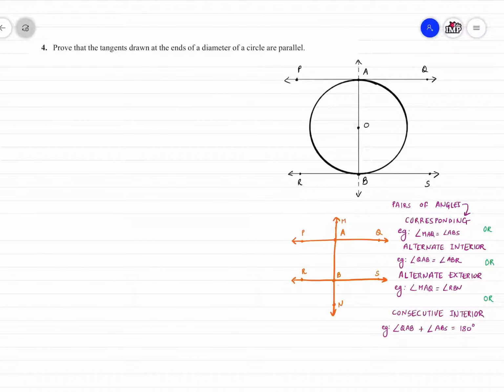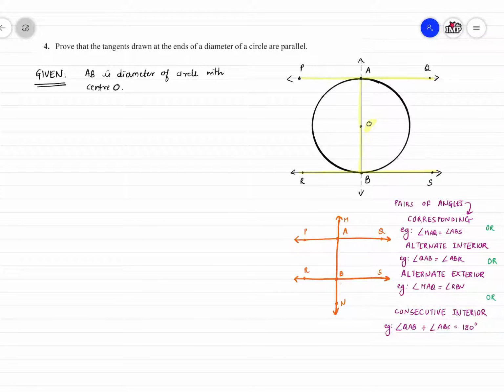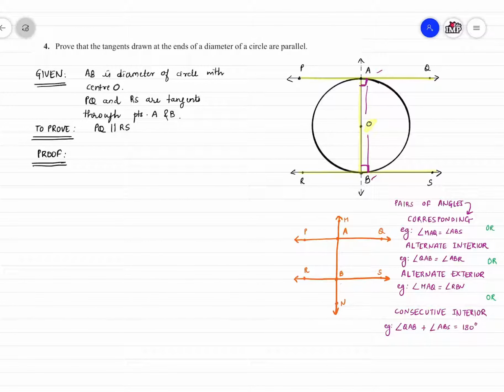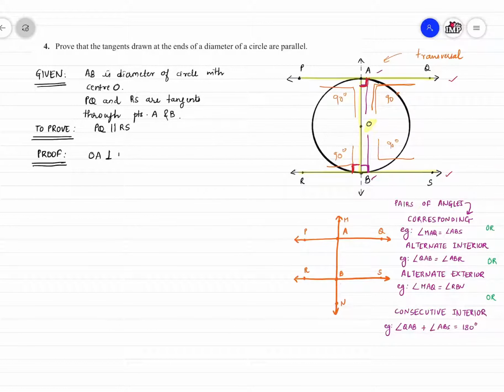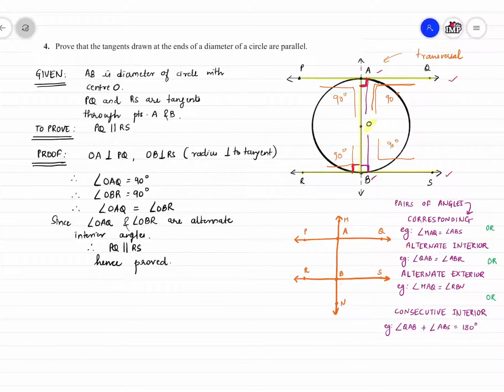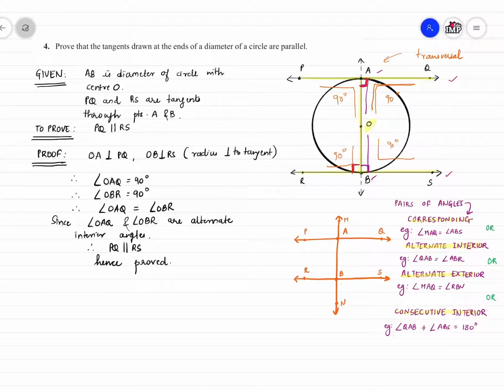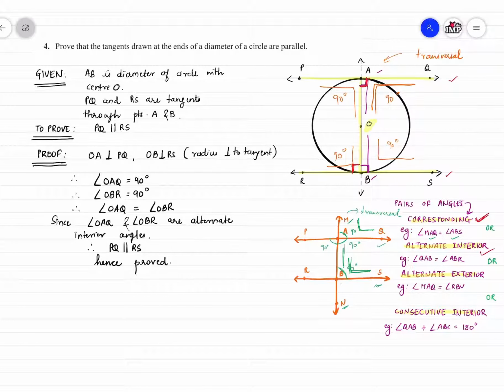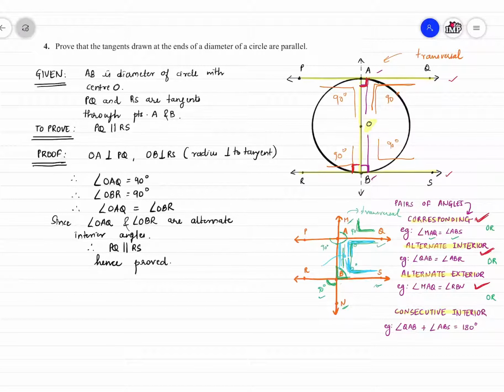Chapter 10. Circles, Exercise 10.2, Problem 4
This video explains the problem 4 from exercise 10.2 from chapter 10. Circles.

Subject: Maths
Class: 10th
Board: CBSE

Please note: These are explanatory videos for concepts and problems based on the NCERT textbook recommender for the CBSE board.